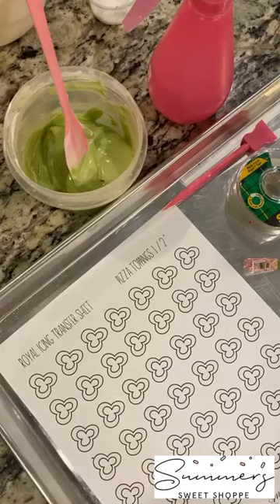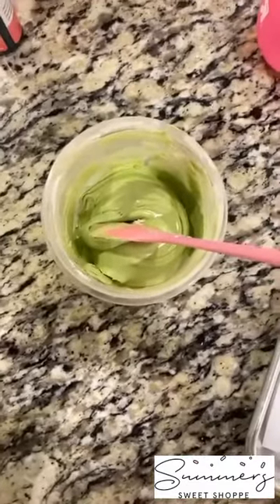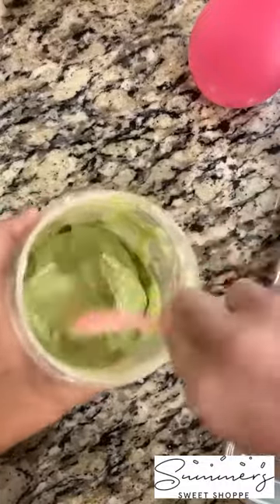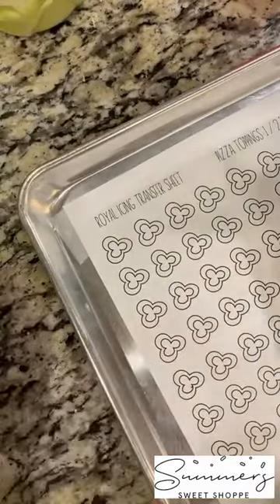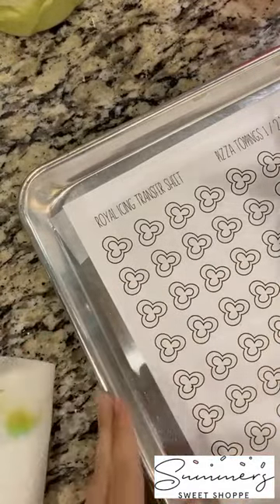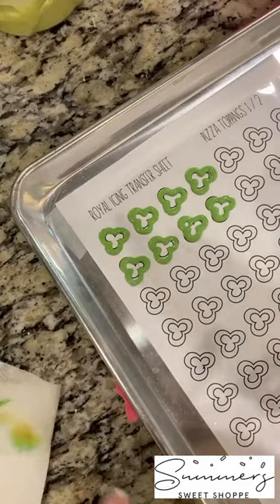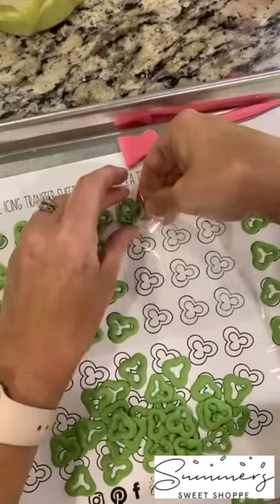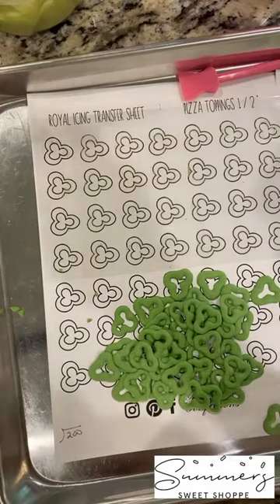TIP TUESDAY - Royal icing Transfers